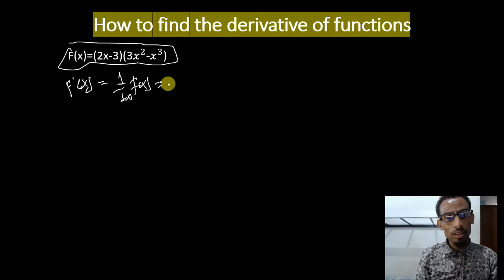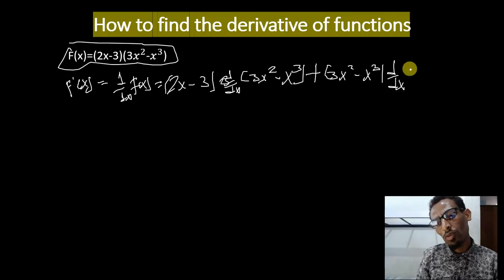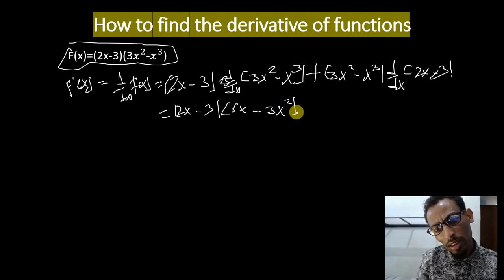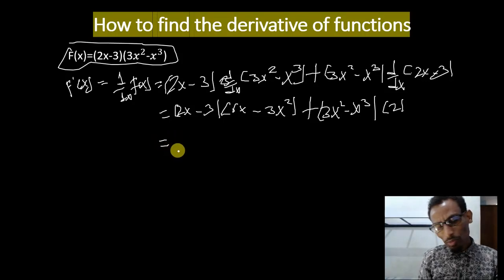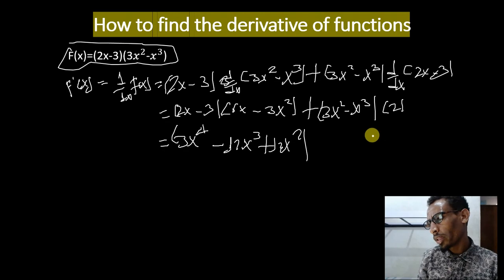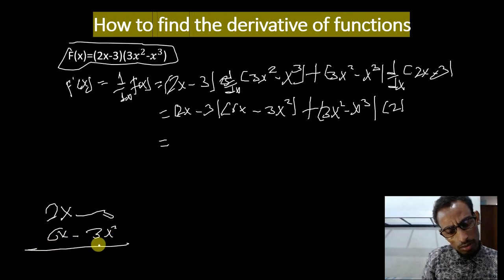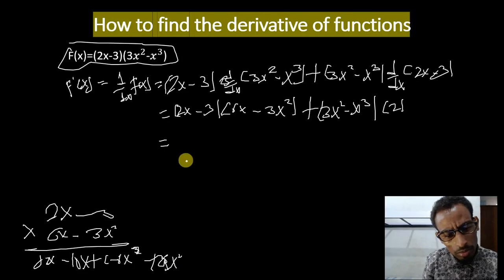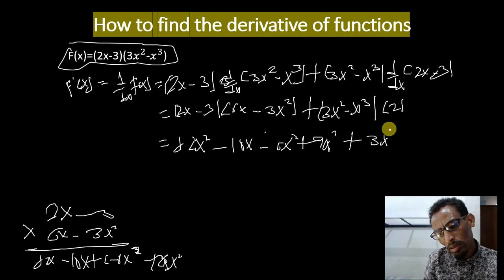How to Apply the Multiplication Rule of Derivative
In this comprehensive video lesson, we'll demystify the multiplication rule of derivatives, also known as the product rule, and show you how to effectively apply it to a wide range of calculus problems. The product rule is an essential tool for differentiating products of two functions, making it a must-know concept for students and professionals alike.

What You'll Learn:
Breaking Down the Rule: We'll begin by introducing the product rule formula: $$\frac{d}{dx}[f(x) \cdot g(x)] = f'(x) \cdot g(x) + f(x) \cdot g'(x)$$ You'll discover how each component works and why this formula is critical for handling products of functions.

Step-by-Step Examples: Watch as we solve several problems, starting with basic examples and progressing to more complex cases. You'll see how to:
Identify the two functions within the product.

Differentiate each function individually.

Combine the derivatives using the product rule.

Common Pitfalls to Avoid: We'll highlight frequent mistakes, such as forgetting to apply the chain rule in composite functions or mismanaging negative signs. You'll gain tips to avoid these errors and boost your problem-solving accuracy.

Real-World Applications: See how the product rule is used to model real-world phenomena, such as:

Calculating the rate of change of revenue (price multiplied by quantity sold).

Analyzing the interaction between variables in physics, like force and displacement.

Solving problems in biology, engineering, and economics that involve growth and interaction rates.

Advanced Scenarios: Learn how to extend the product rule to multiple functions and how it interacts with other rules like the chain rule and quotient rule. We'll also discuss its role in implicit differentiation.
Why This Video Is For You:
Whether you're preparing for a calculus exam, improving your analytical skills for work, or simply curious about the inner workings of mathematics, this video is tailored to your needs. With clear explanations, intuitive diagrams, and practical examples, you'll feel confident in applying the product rule to solve even the trickiest problems.

By the end of this video, you'll not only master the multiplication rule of derivatives but also understand its significance in broader mathematical contexts, empowering you to excel in calculus and beyond.